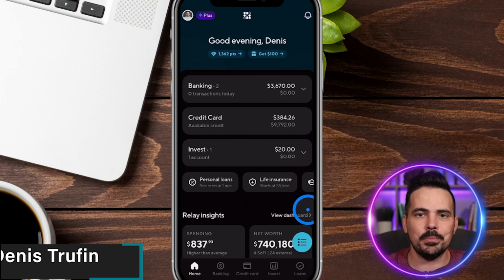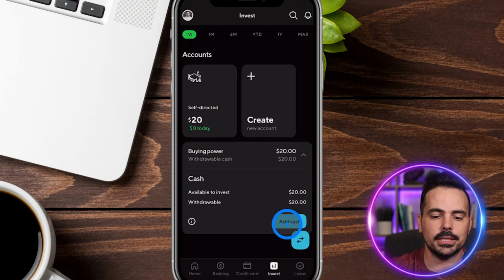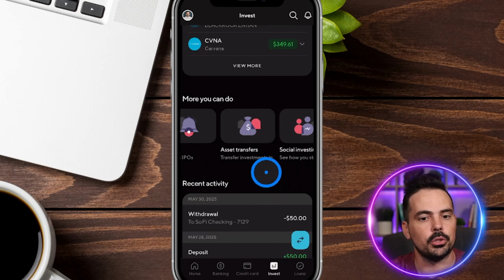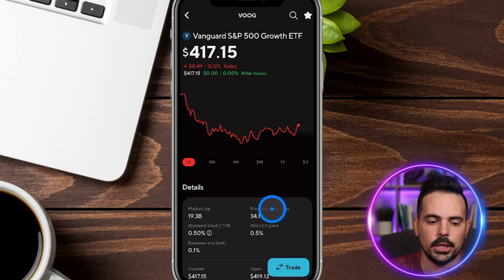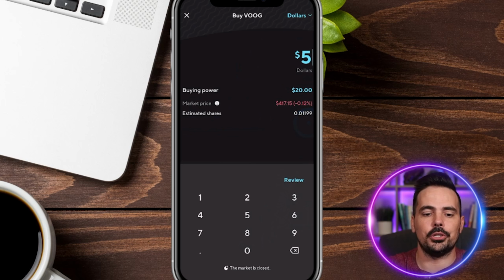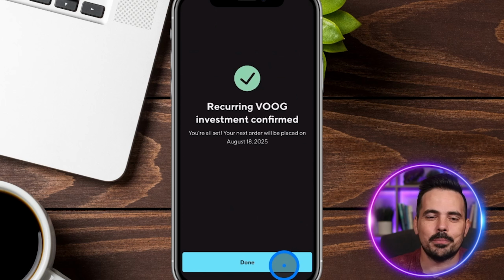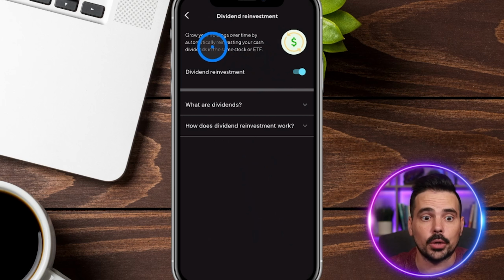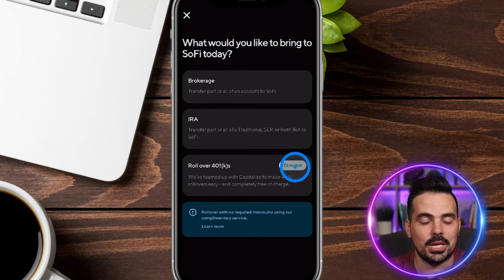SoFi Invest Beginner's Guide 2026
👉 Learn how to invest on SoFi Invest - Timestamps below
📌 Open a SoFi Invest account today and get a free stock

✅ Recommended Resources
0:00 Intro
1:00 SoFi Invest Interface Explained
2:13 How to Add Money to SoFi Invest Account
4:49 SoFi Watchlist and Activity List
6:09 How to Buy Stocks on SoFi Invest
11:22 How to Do Recurring Investments on SoFi Invest
13:45 How to Withdraw From SoFi Invest
14:40 SoFi Invest Settings / How to Turn on/off Social Share on SoFi Invest
15:17 How to Turn on/off Dividend Reinvesting on SoFi Invest
16:01 How to Turn on/off Stock Lending on SoFi Invest
16:39 How to Turn on/off Cash Sweep on SoFi Invest
17:14 How to Cancel/Edit a Recurring Investment on SoFi
17:50 How to Cancel a Pending Order on SoFi Invest
18:20 How to Transfer Assets from Another Brokerage to SoFi Invest